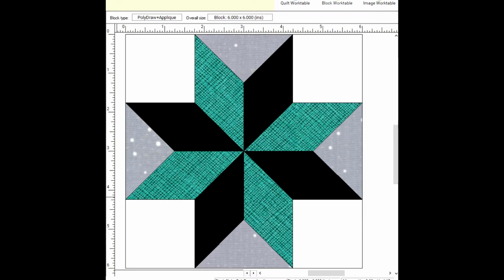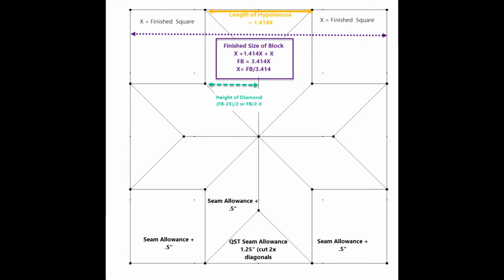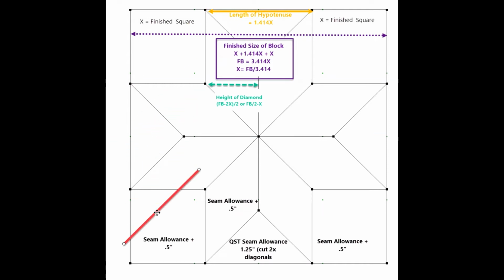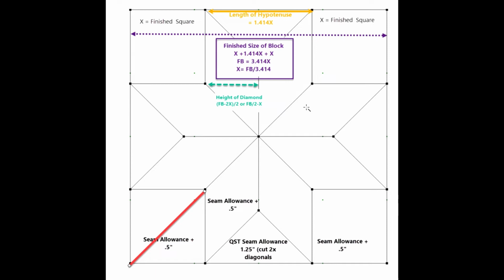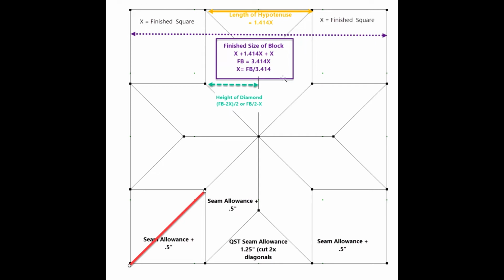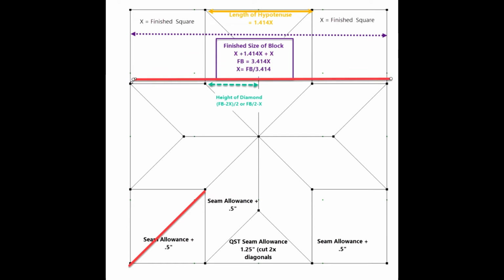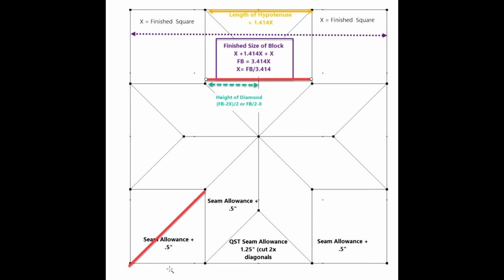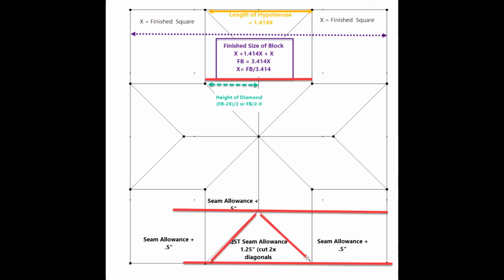Lemoyne Star Diagram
In this video, I am walking you through the math (algebra + geometry) for a LeMoyne Star.

This video is kicking off a series as I share with you my adopted preferences for piecing this block the traditional way.  Yes, there are cheater methods, but nothing compares to the beauty of unseamed insets and real diamonds v. HST's wanna be diamonds.

Tackling this block will help you improve all of your skills:  cutting, piecing, pressing and most of all cursing!

No, I'm not an expert, but I'm an expert learner!  My goal is to share with you my trials, tribulations and successes...the latter of which I have incorporated into my block construction preferences.

If you love this block as I do, I hope that you will join me for this series.